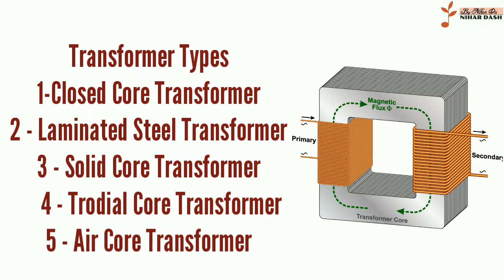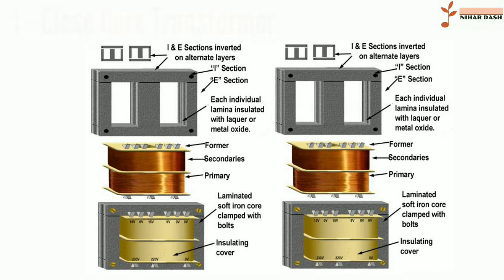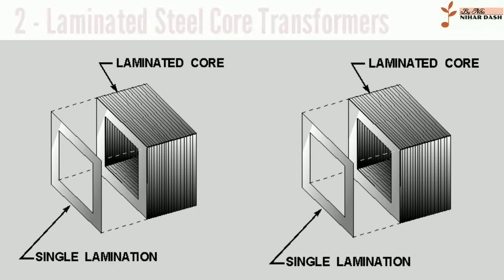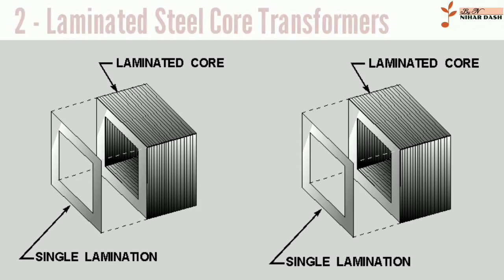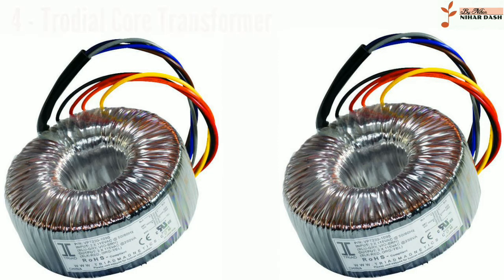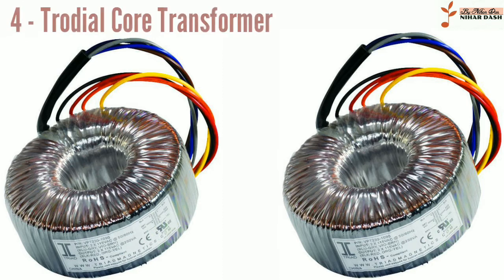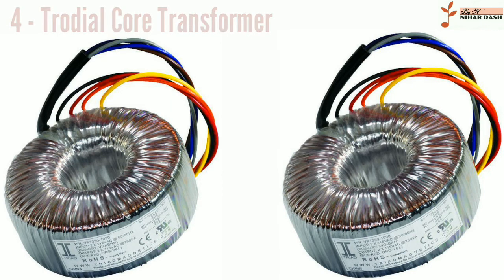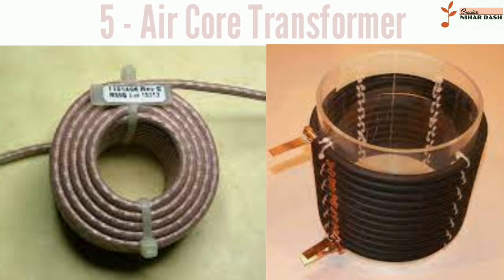Types of transformers / closed core transformer/laminated steel core transformer / solid core transf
Types of transformers / closed core transformer/laminated steel core transformer / solid core transformer/trodial core transformer/air core transformer